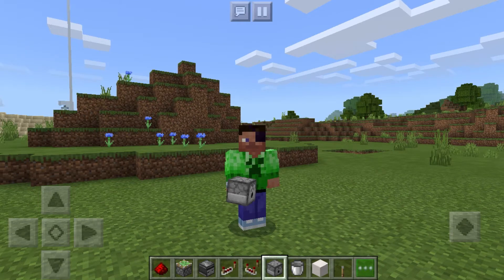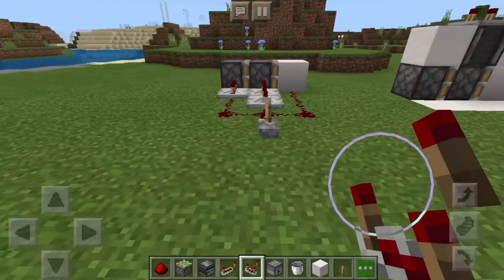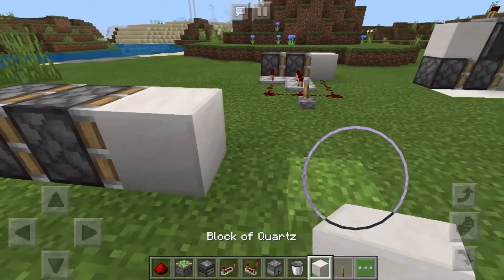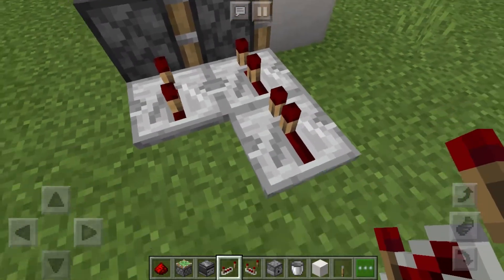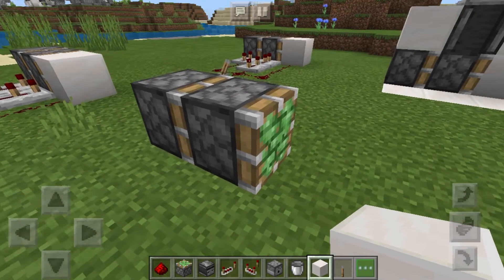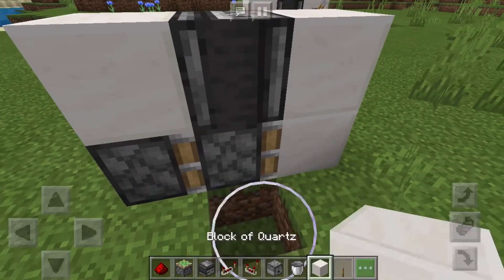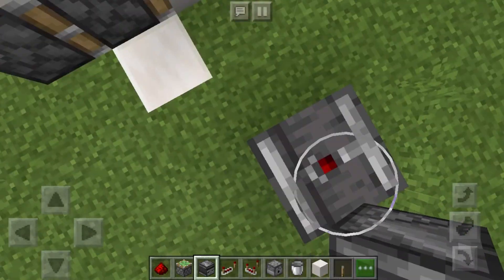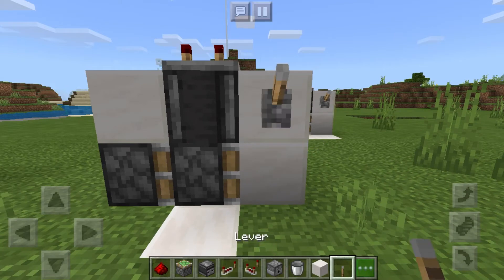How to make a horizontal double piston extender in Minecraft Bedrock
How to make 2 different redstone designs of a horizontal double piston extender in Minecraft bedrock edition with redstone. It works on PE, xbox one, PS4 and Switch